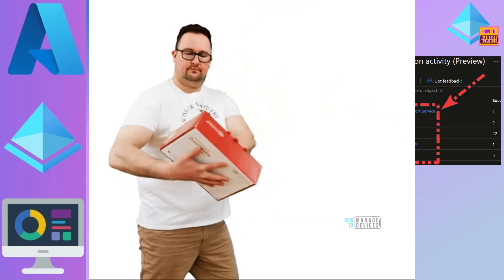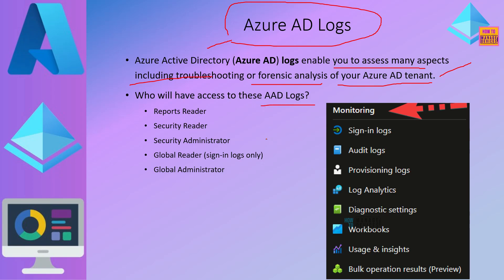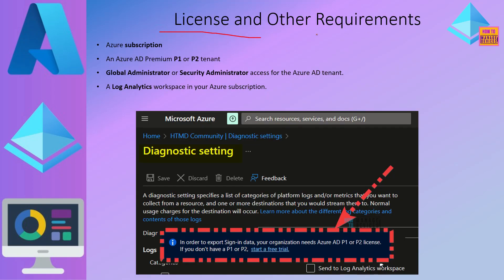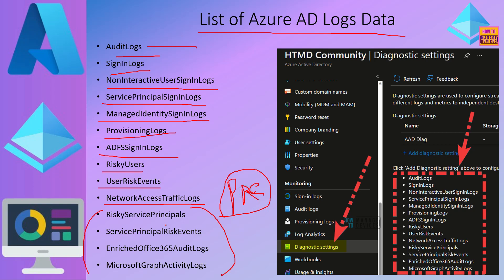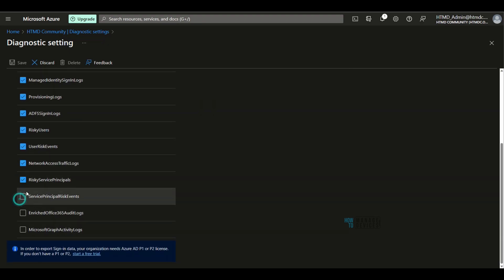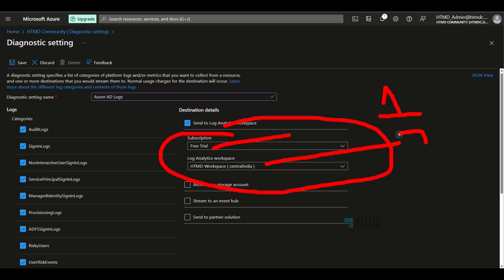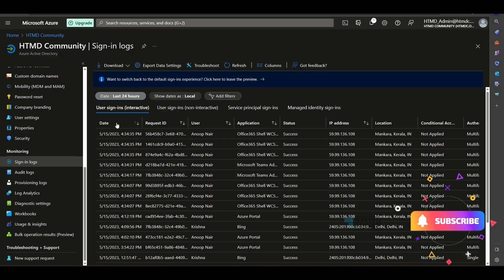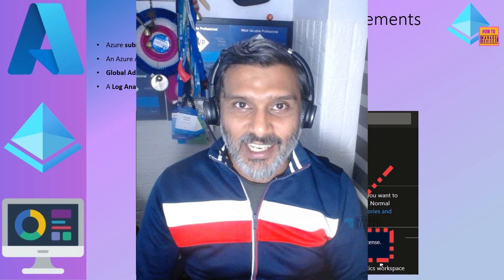Export Azure AD Logs to Azure Monitor | Analyse the Logs using KQL Queries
Let's check how to Export Azure AD Logs to Azure Monitor in this video tutorial. AAD Logs can be exported to the Log Analytics workspace and looked into this using KQL Queries.

Azure AD Logs to Azure Monitor

Export AAD Logs to Log Analytics
Licensing Requirements
Create Log Analytics Workspace

What are Azure AD Logs?

Azure Active Directory (Azure AD) logs enable you to assess many aspects, including troubleshooting or forensic analysis of your Azure AD tenant.
Who will have access to these AAD Logs?
Reports Reader
Security Reader
Security Administrator
Global Reader (sign-in logs only)
Global Administrator

Types of Azure AD Logs

Audit logs
Anomalous activity reports
Risk detection and Azure AD Identity Protection
Sign-in Logs

License and Other Requirements to export Azure AD Logs

Azure subscription
An Azure AD Premium P1 or P2 tenant
Global Administrator or Security Administrator access for the Azure AD tenant.
A Log Analytics workspace in your Azure subscription.

List of Azure AD Logs Data

AuditLogs
SignInLogs
NonInteractiveUserSignInLogs
ServicePrincipalSignInLogs
ManagedIdentitySignInLogs
ProvisioningLogs
ADFSSignInLogs
RiskyUsers
UserRiskEvents
NetworkAccessTrafficLogs
RiskyServicePrincipals
ServicePrincipalRiskEvents
EnrichedOffice365AuditLogs
MicrosoftGraphActivityLogs

Microsoft Docs